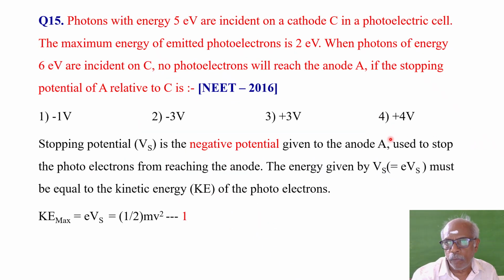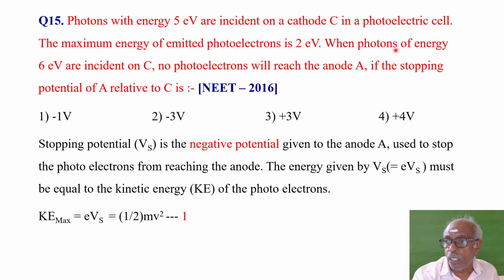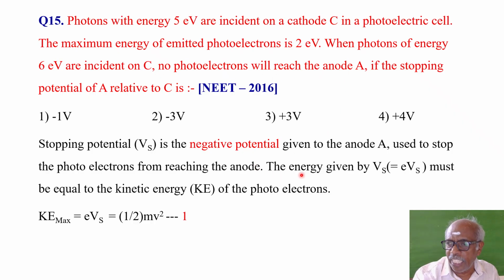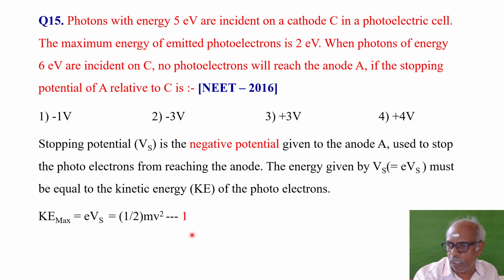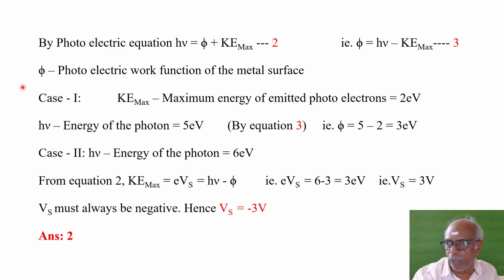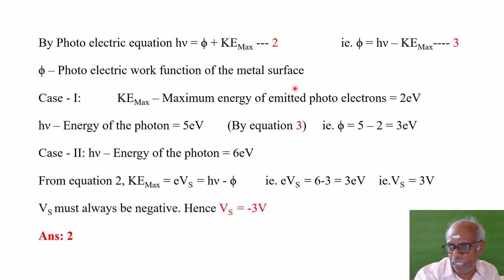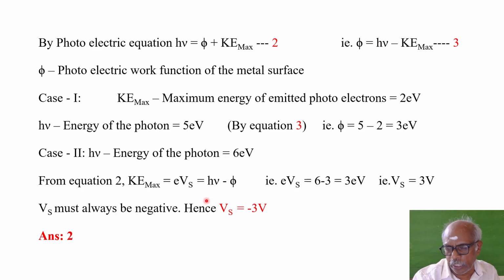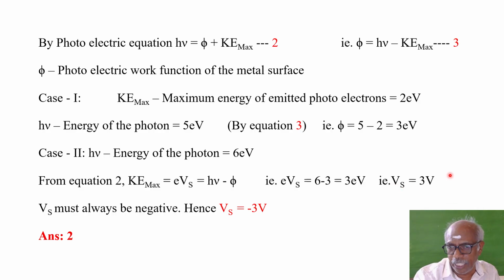Dual Nature of Matter and Radiation Q15 English NEET Physics MCQ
NEET Physics MCQ - UNIT – XVII: Dual Nature of Matter and Radiation

Photons with energy 5 eV are incident on a cathode C in a photoelectric cell. The maximum energy of emitted photoelectrons is 2 eV. When photons of energy    6 eV are incident on C, no photoelectrons will reach the anode A, if the stopping potential of A relative to C is :- [NEET – 2016]